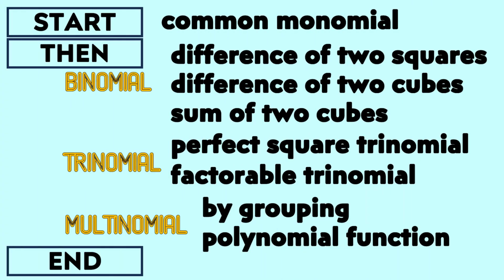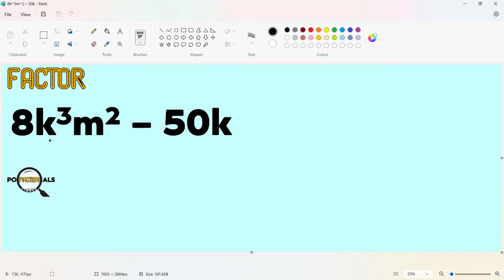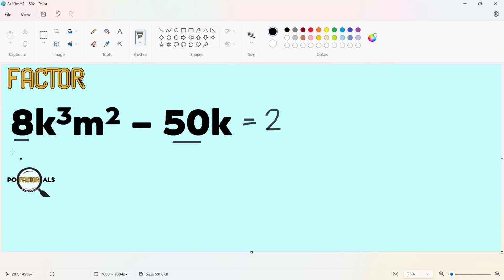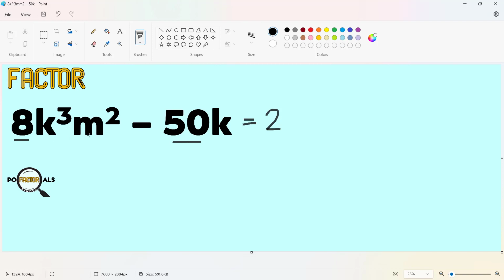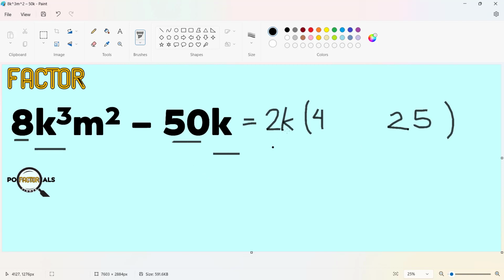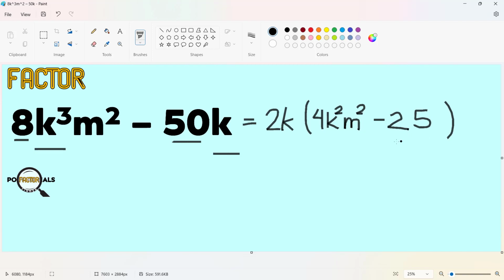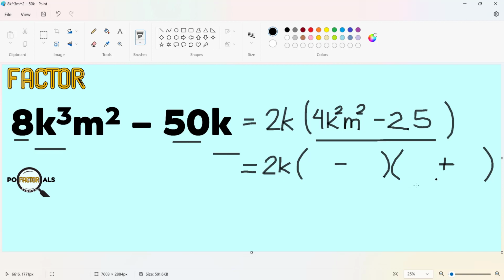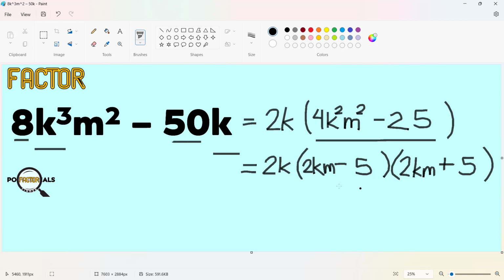Common Monomial and Difference of Two Squares || 8k^3m^2 – 50k || Factor Finder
Common Monomial Factoring and Difference of Two Squares

Credits to
1. MS PowerPoint for video production.
2. Camtasia 2019 for video editing.
3.  Exclamation and Question Sound Effect by Trillionaire YouTube Channel.